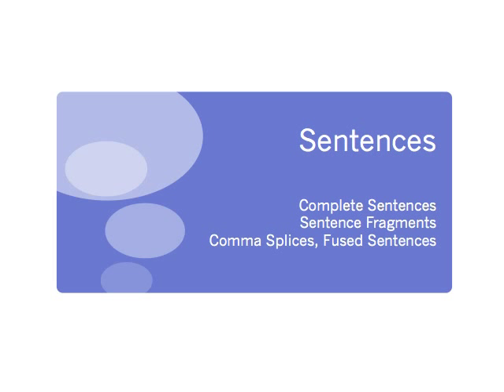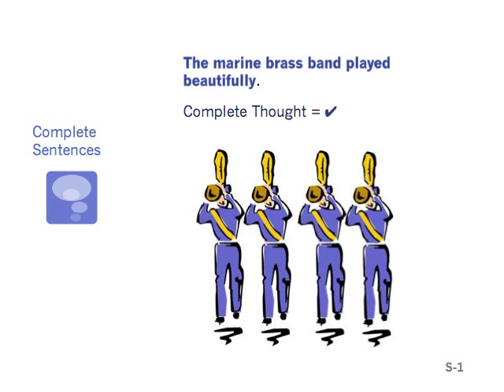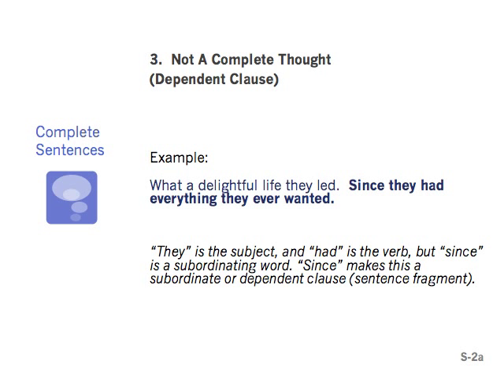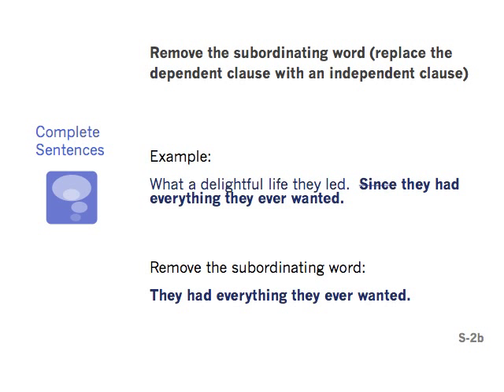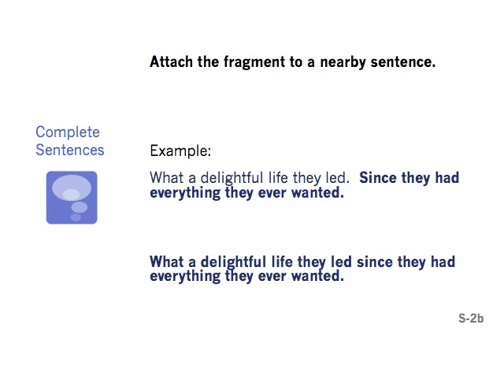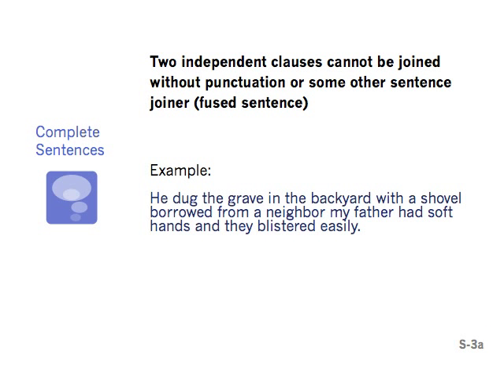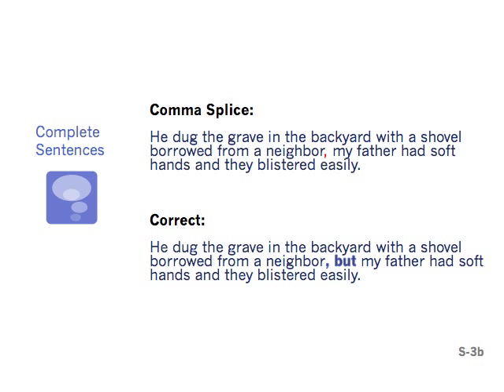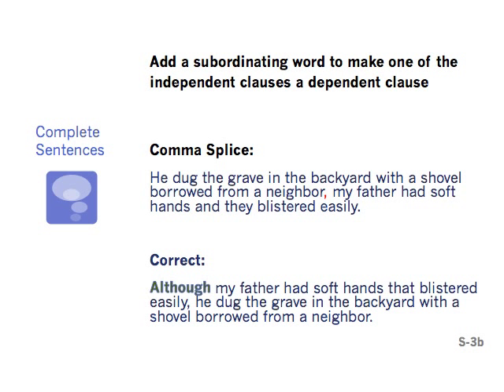Unit 1 Grammar Tutorial Complete Sentences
This is a draft version of the Unit 1 Grammar Tutorial for EN 101 DL (MC). The version uploaded here was in the .mp4 file format.